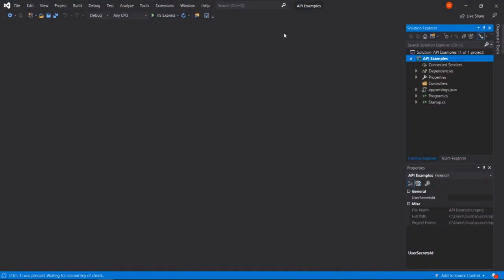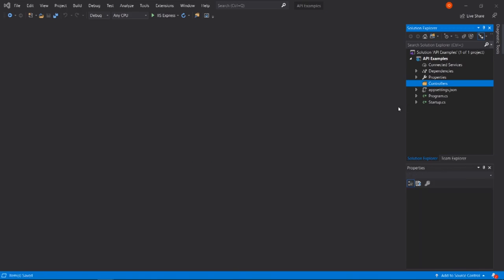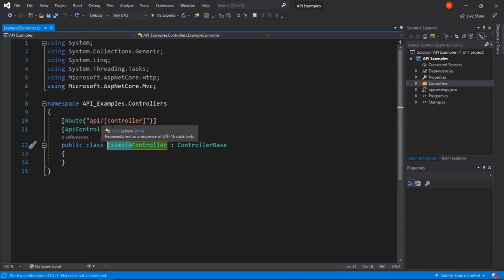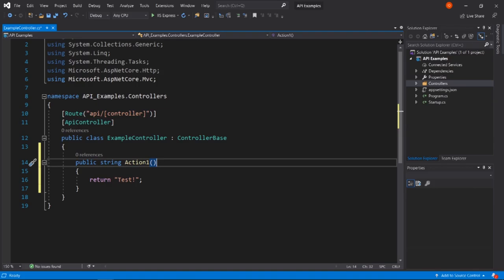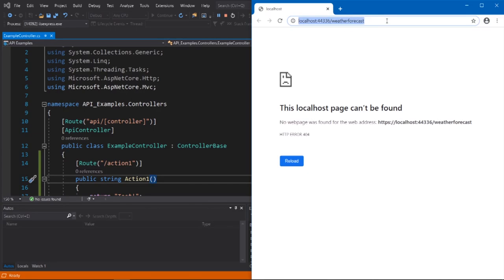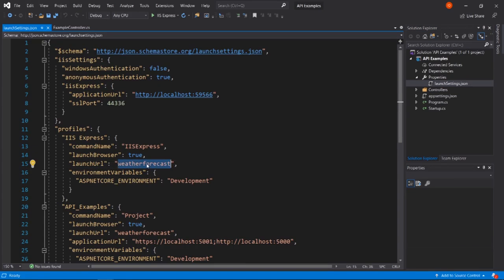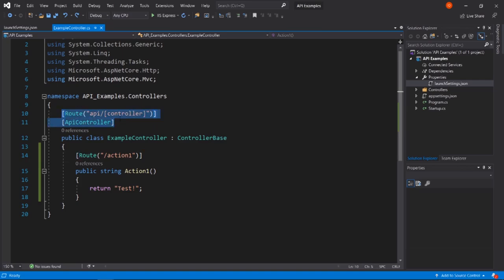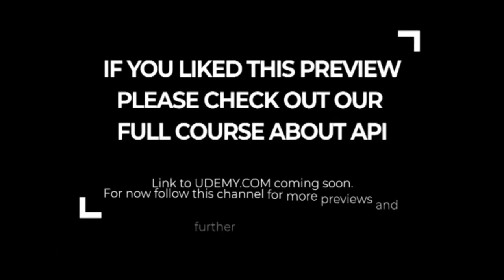How to work with API's? Aplication Programming Interface by MDV and BRW